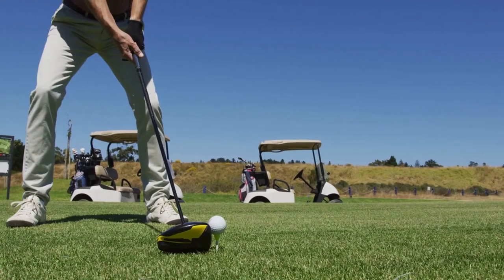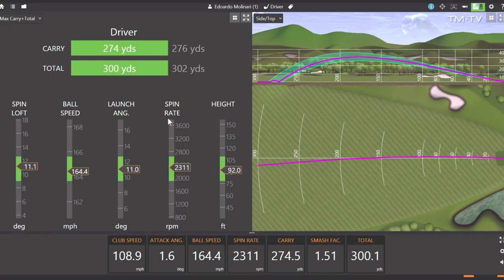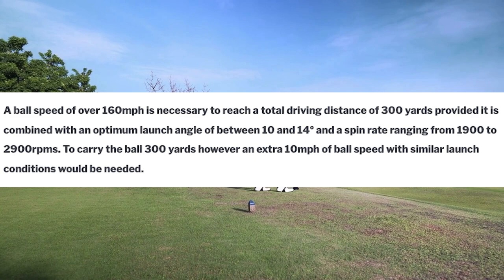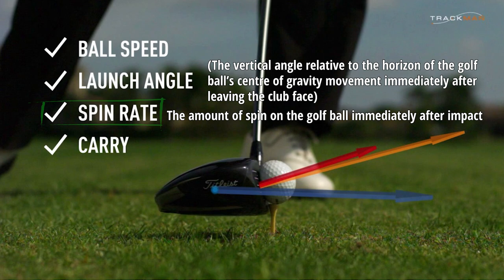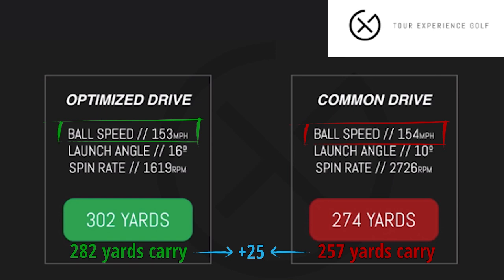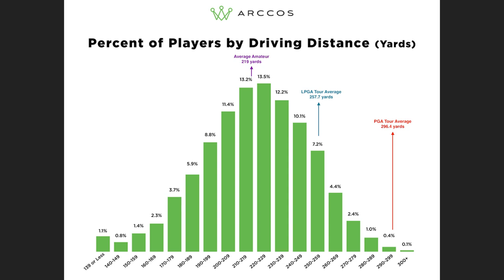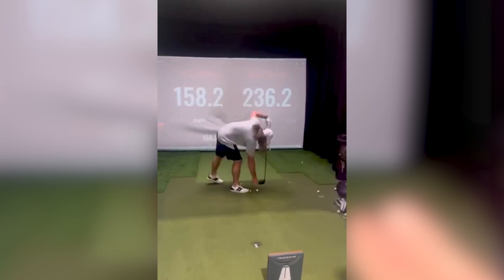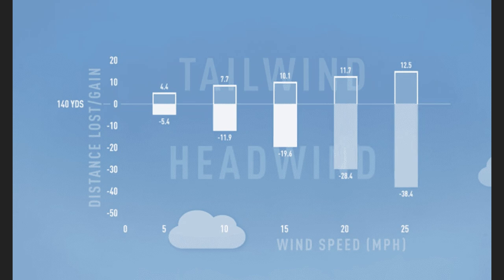How Far Should Your Ball Speed Go? (100mph to 210mph!)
Golfers have always been a bit obsessed with distance and especially how far they hit their driver.

And because we know, and can now easily measure, that ball speed is the single biggest factor in determining the distance a golf ball ACTUALLY carries it is understandable that players of every standard want to know how far the ball speed they do generate should go.

So in this video we run through how far varying driver ball speeds - from 100 mph all the way up to the super speeds of over 200mph - should go, analyze what a good, bad and average ball speed is and look how much of it you need to hit the big drives of 300 yards and more!

0:00 Introduction
0:54 What Ball Speed Do You Need to Hit 250+ Yards?
3:32 Importance of Launch Conditions
4:49 How Far Should Your Ball Speed Go?
7:25 Good Ball Speed For a Driver

**Link to Stack System golf training program - which has made such a huge difference to Matt Fitzpatrick's hitting distances and helped him to win the 2022 US Open.**

**For those of you who want a clear idea of how far you hit the ball compared to the pros GET 15% OFF AT ARCCOS - BY USING OUR DISCOUNT CODE - GOLFINGFOCUS15.
Recognised by Golf Digest's Editor awards 5 years running Arccos' members improve by an average of 5 strokes in their first year of membership!**